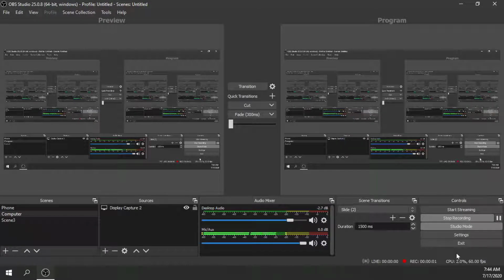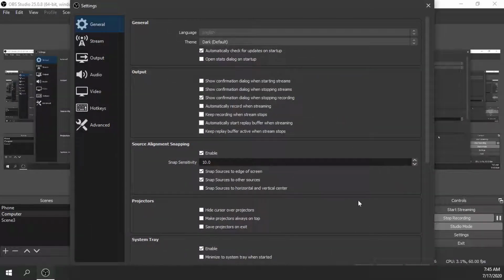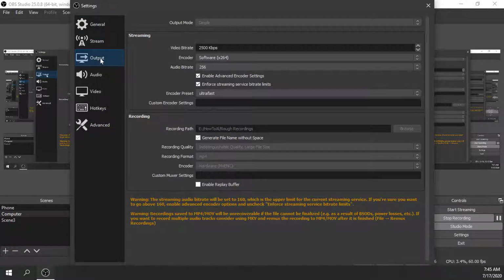How To: Change the Save File Path in OBS